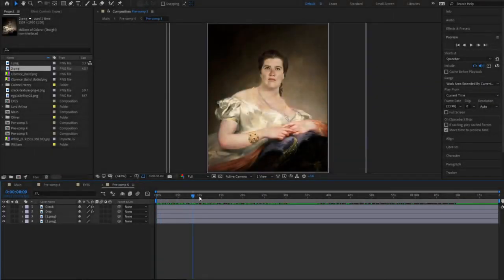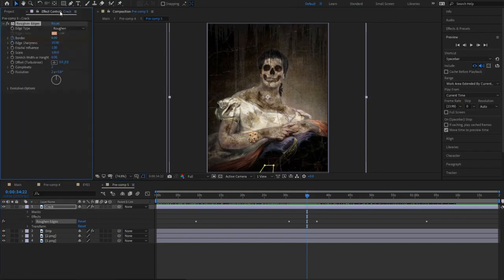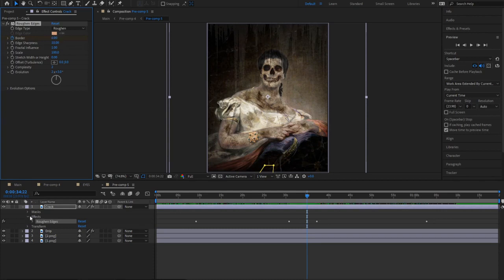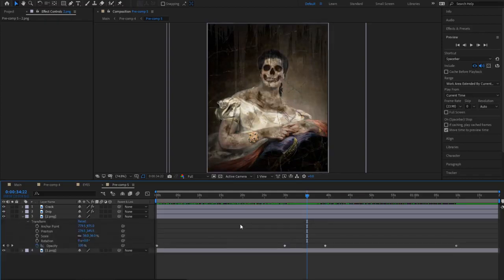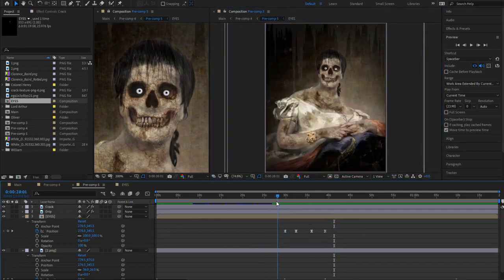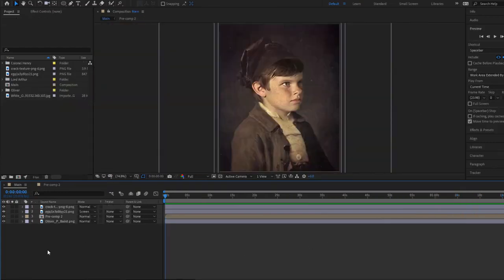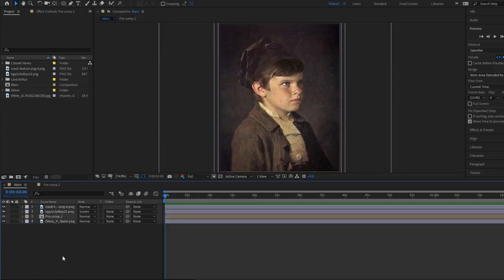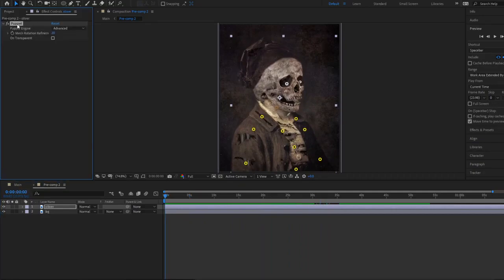Animated Haunted Portraits - Adobe